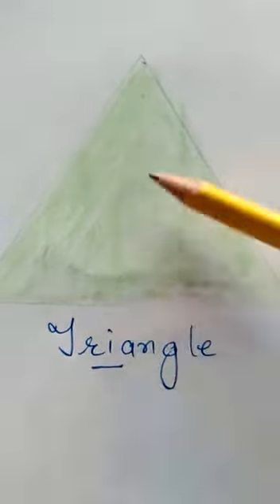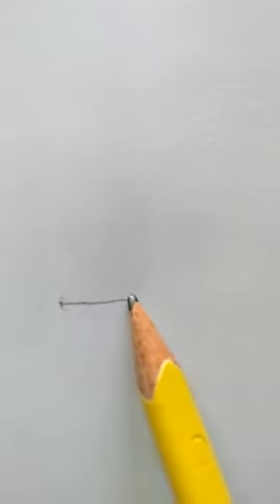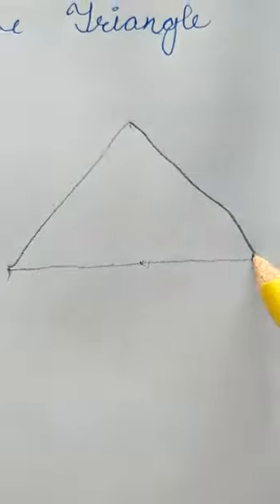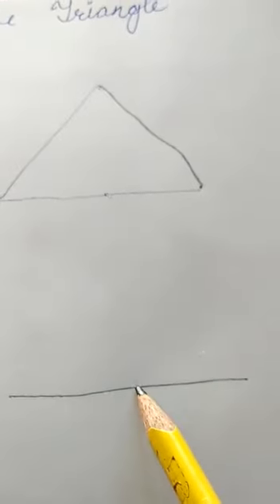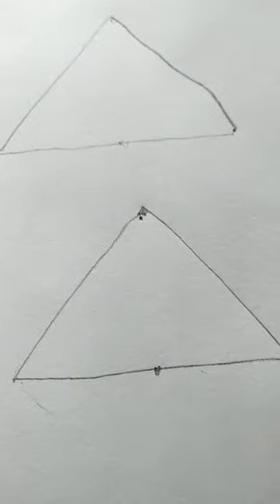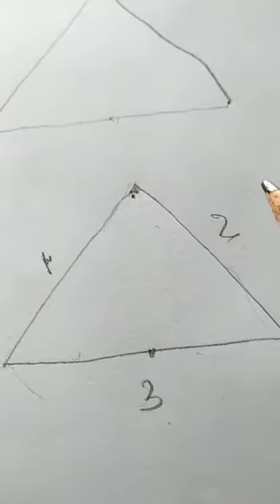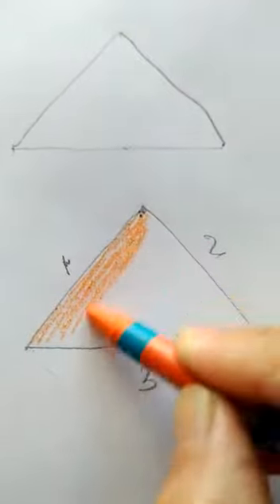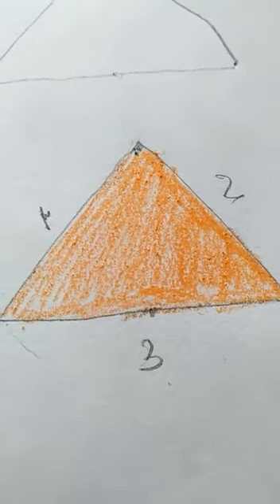Draw and colour the Triangle